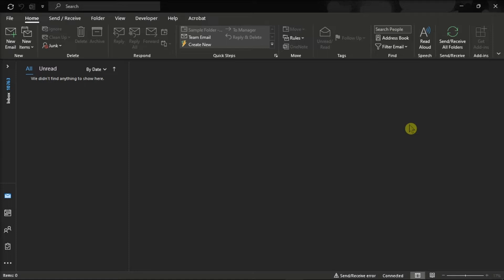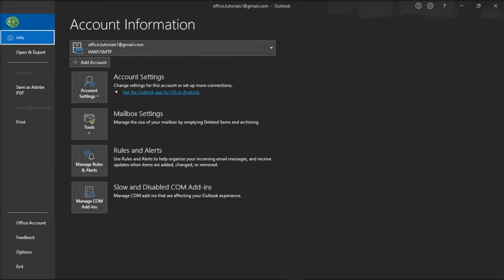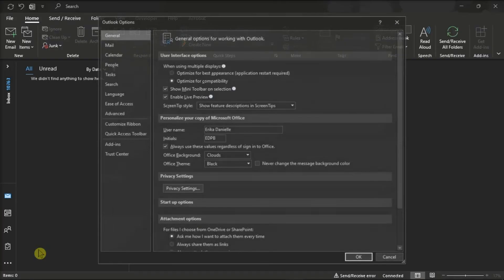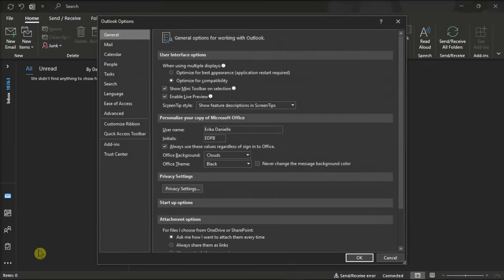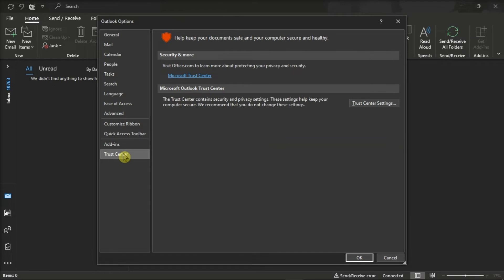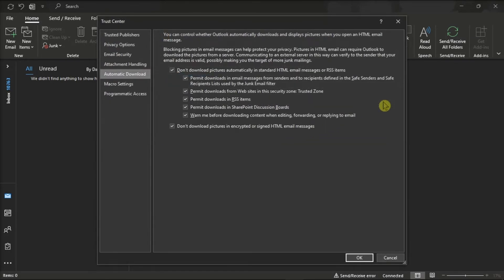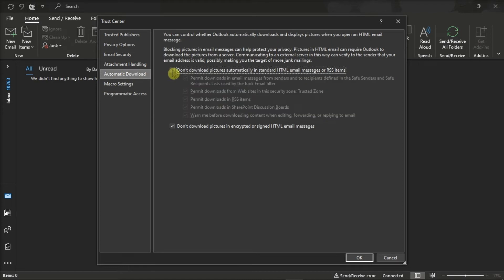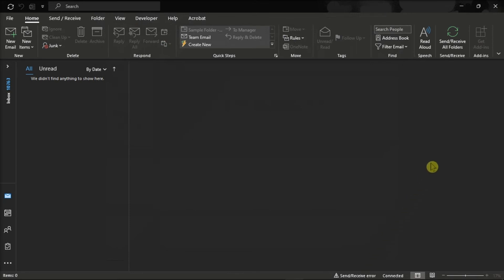Make Images AUTOMATICALLY Download in Outlook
By default, Outlook doesn't automatically download images whenever you open the email.  However, you can change it from manual to automatic quite easily.  Just follow the steps in this video to learn how.